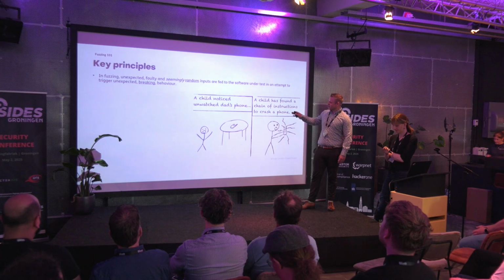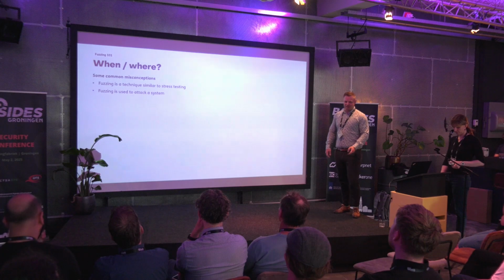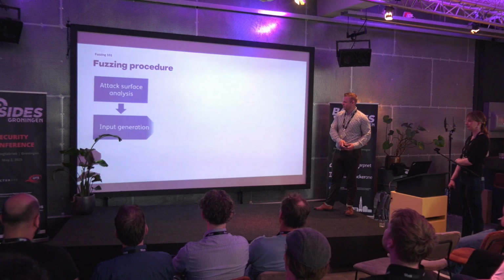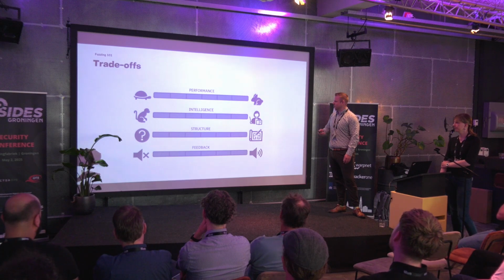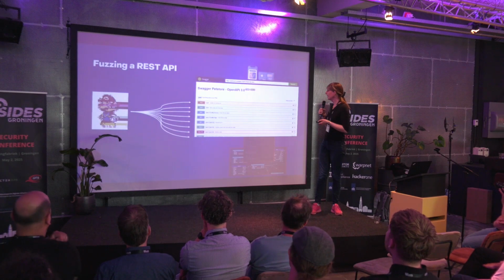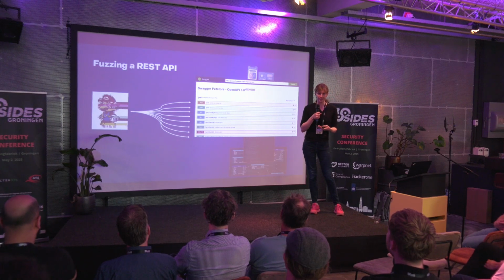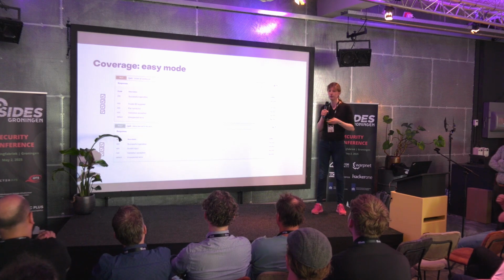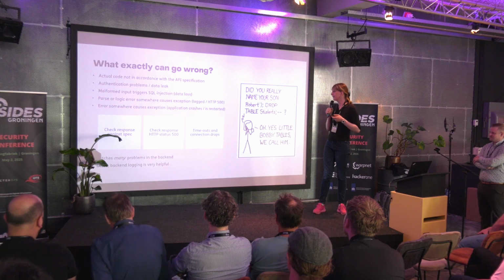Automated REST API vulnerability detection with WuppieFuzz | Thomas & Erieke | BSides Groningen 2025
Today’s world depends on many digital services and the communication between them. To facilitate this communication between applications, standardised and well-specified application programming interfaces (APIs) are often used. In particular, the use of well-defined representational state transfer (REST) architectural constraints for APIs is popular. As an entry point to many applications, these APIs provide an interesting attack surface for malicious actors. Furthermore, since APIs often control access to business logic, a security lapse can have high-impact undesirable consequences. Thorough testing of these APIs is therefore essential to ensure business continuity. Manual testing cannot keep up, so automated solutions are needed. In this talk, we introduce and demonstrate WuppieFuzz, an open-source, automated testing tool that makes use of fuzzing techniques and code coverage measurements to find bugs, errors and/or vulnerabilities in REST APIs.